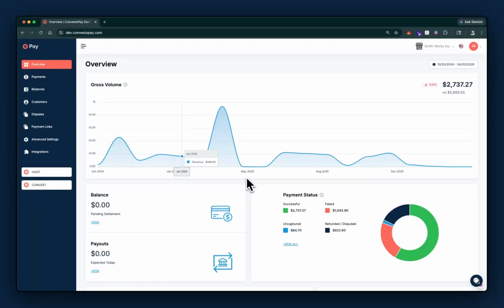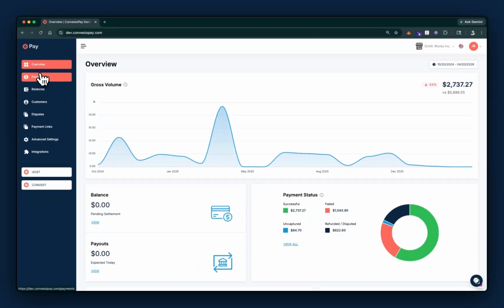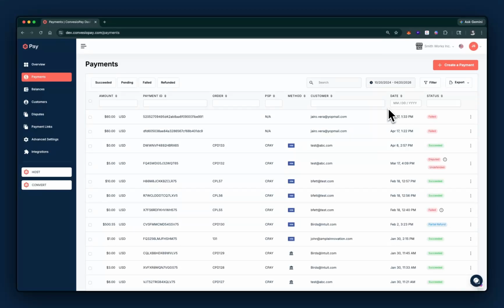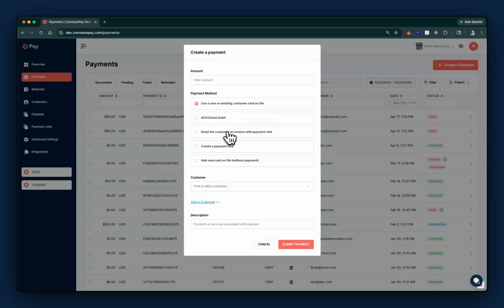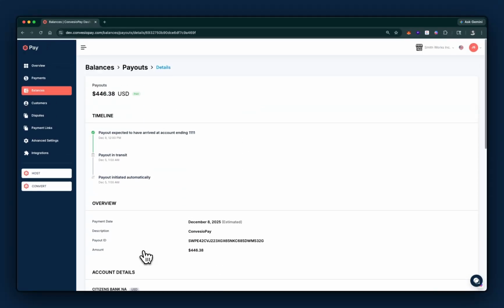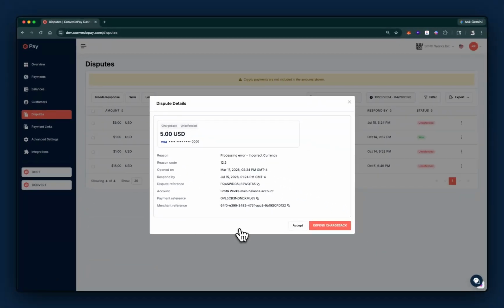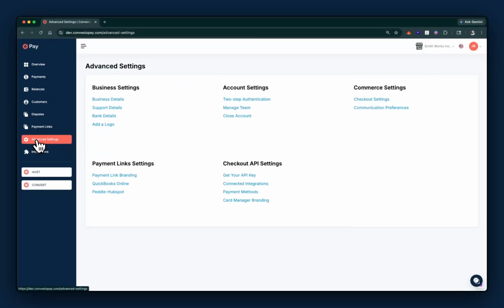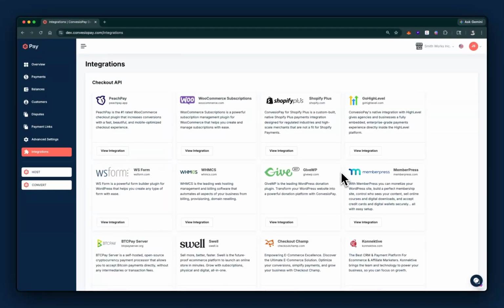ConvesioPay | Seamless Payment Processing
Launch faster. Earn more. Stress less. Discover ConvesioPay, the all-in-one payment solution built to elevate eCommerce success by maximizing revenue and streamlining payment processes. With features like Google Pay, Apple Pay, and robust fraud detection, ConvesioPay ensures a smooth, secure checkout experience that boosts conversions. ConvesioPay offers advanced capabilities such as real-time analytics, adaptive authentication to reduce false declines, and enhanced fraud protection.

Convesio uniquely integrates payment processing, hosting, and marketing automation under one roof, providing seamless management of transactions, disputes, and support. Additionally, ConvesioPay's QuickBooks and WooCommerce integrations make it ideal for trade businesses, enabling easy online invoice payments and branded payment pages for a cohesive customer experience.

With features like automated token updates, adaptive revenue recovery, and dedicated support, ConvesioPay reduces manual work and keeps cash flow consistent. Experience a streamlined, secure, and revenue-boosting payment platform with ConvesioPay – where payments become easy for both you and your customers.